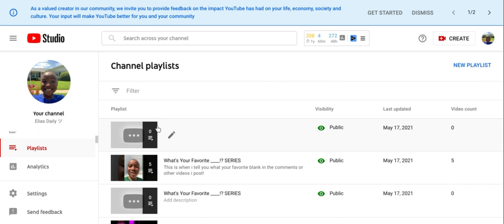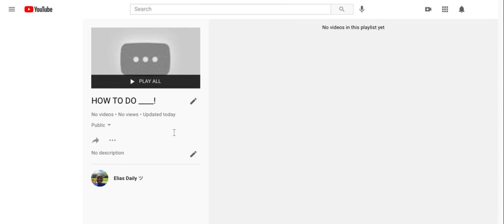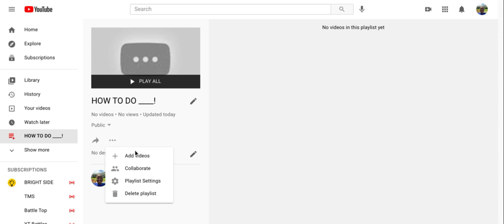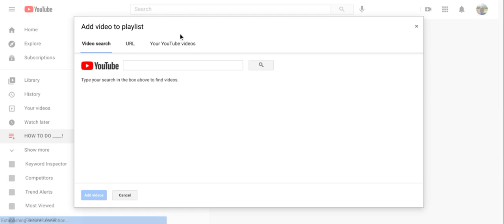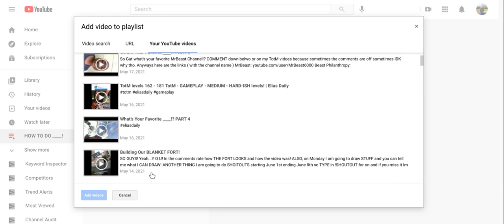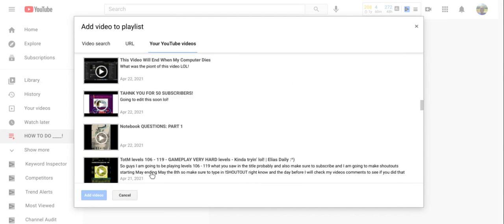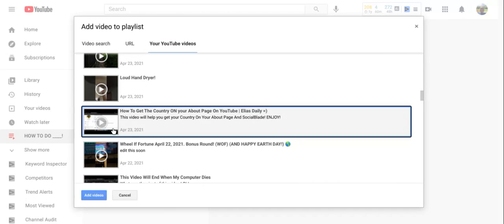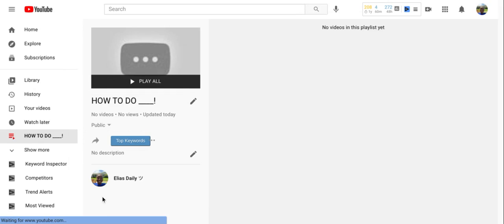HOW TO make a PLAYLIST on YouTube ( YouTube Studio) | Elias Daily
So Guys this is a video were I show you how to make a playlist on YouTube's YouTube Studio and i hope it was helpful! :)

And if you want more things do help your device or Editing your channel I am going to have some links that can help you! The channels are called" YouTube Creators" and "Apple Support" LINKS:
Title: HOW TO make a PLAYLIST on YouTube (Youtube Studio) | Elias Daily
Thumbnail: NO
I hope you had a great day and i made your day! ;)